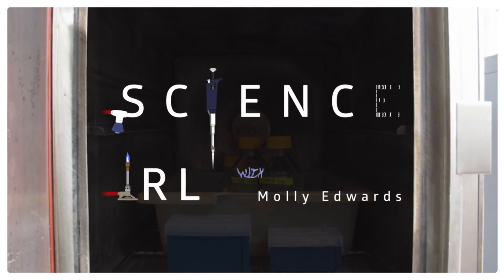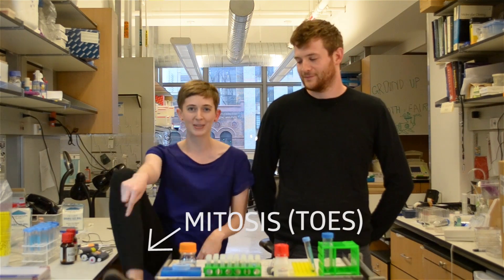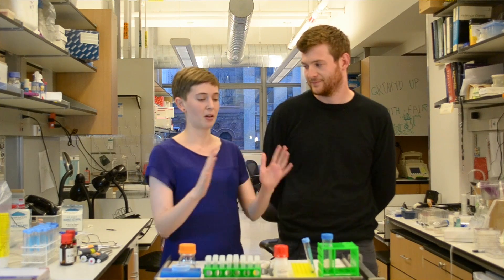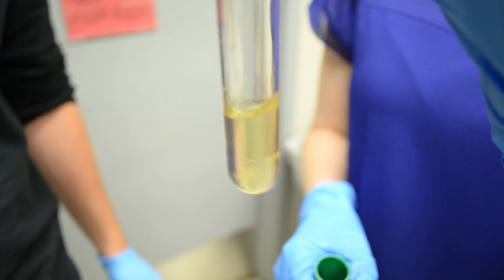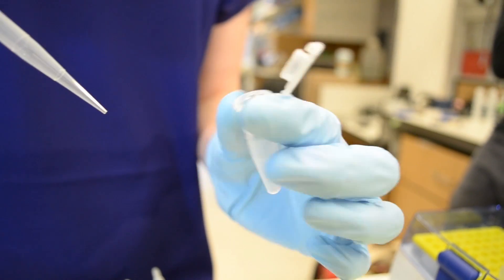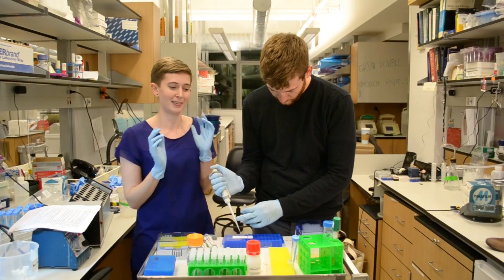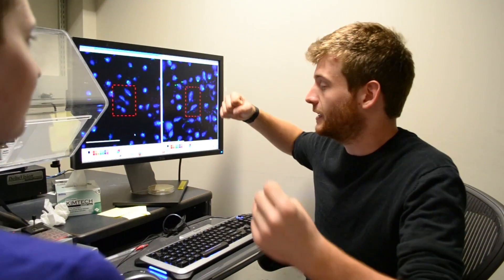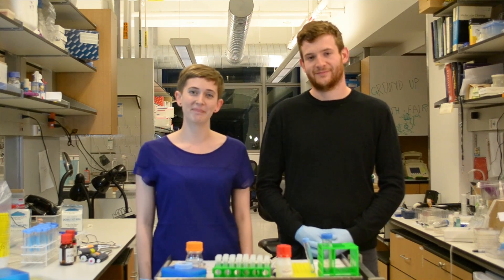Mitosis!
In biology class you've probably had to memorize the steps of mitosis, the process by which cells divide - but how do scientists actually study it in the lab? In this episode, Molly is joined by Matt Paul to visualize yeast cell chromosomes during mitosis as part of his graduate research at NYU.